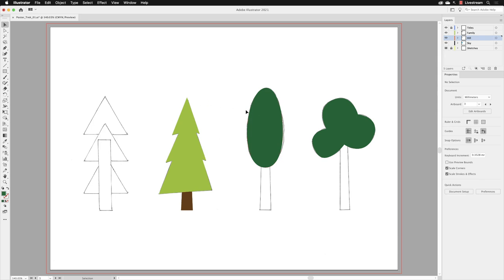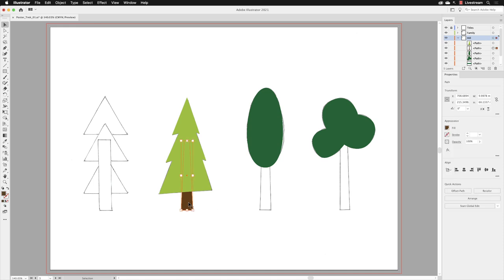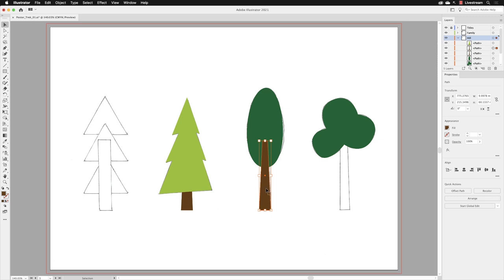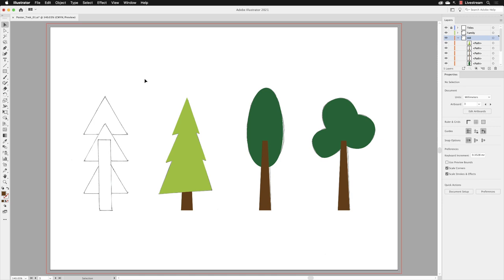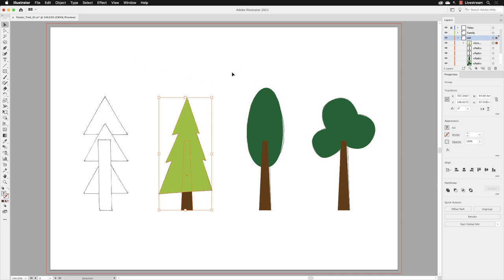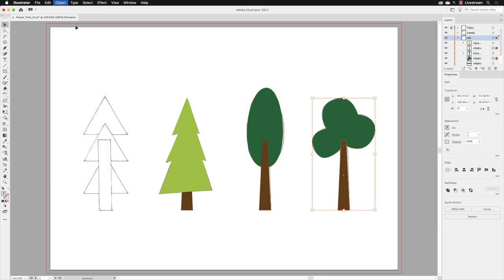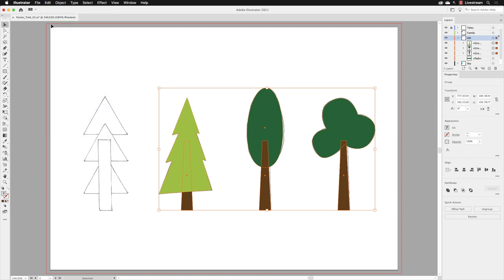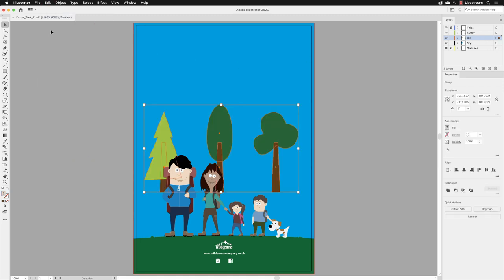Complete the Vector Tree Artwork